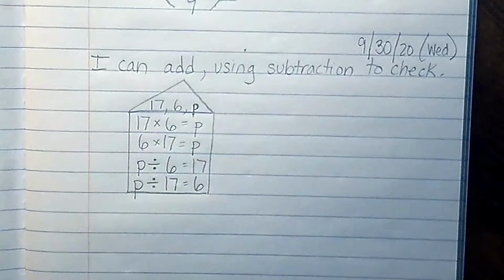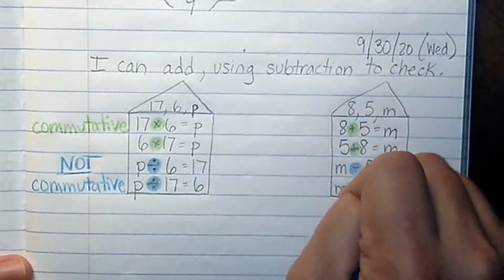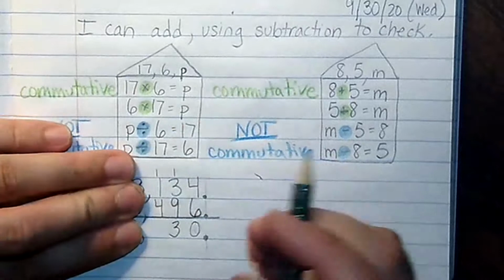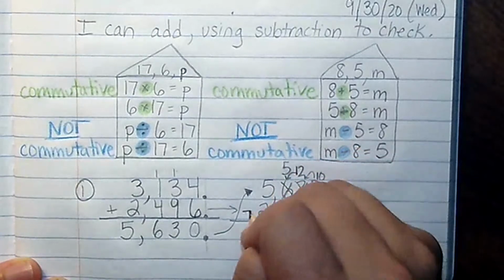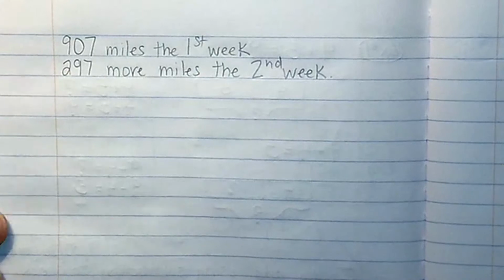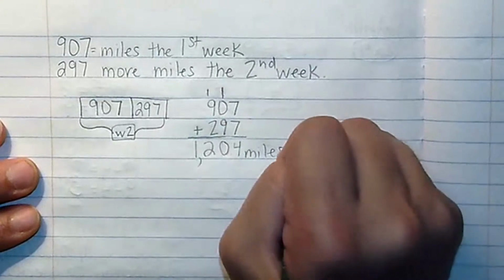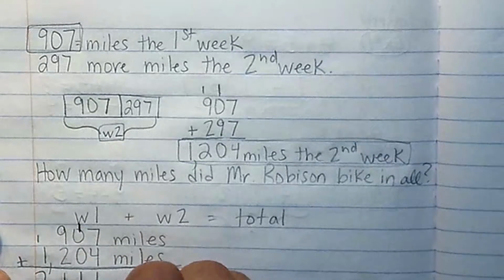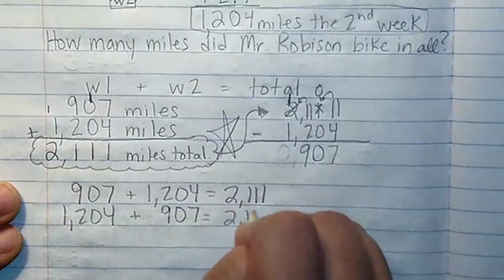Wednesday, September 30 Notes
I can add, using subtraction to check.